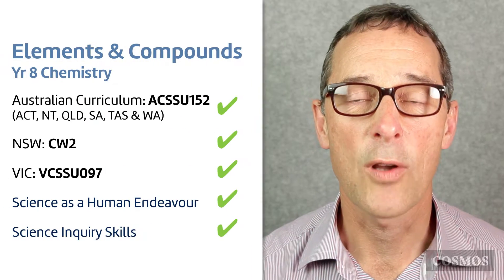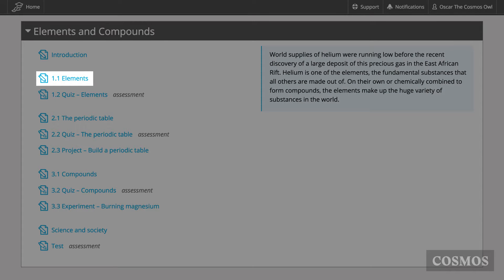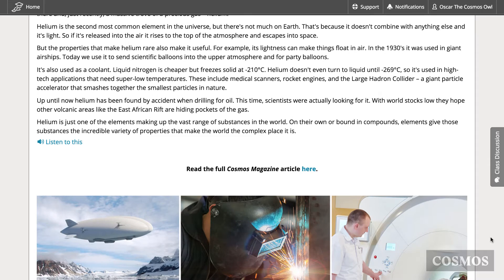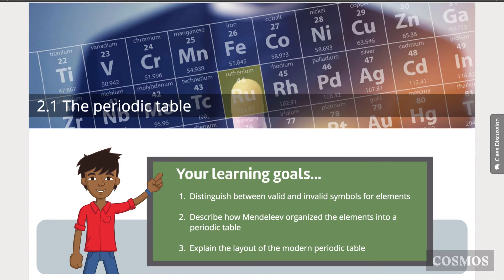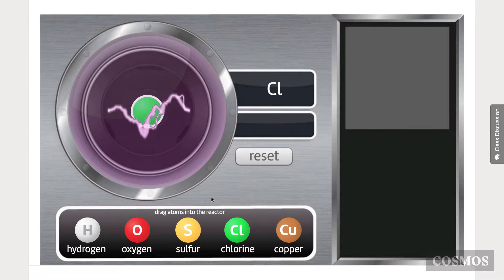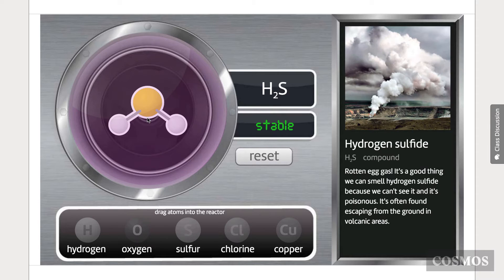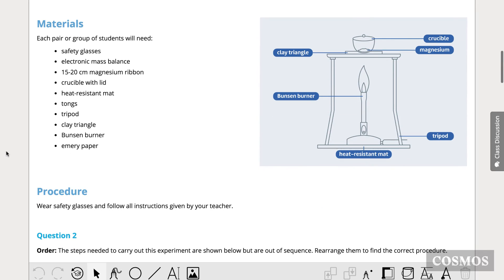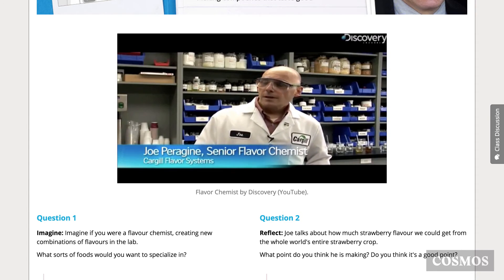Elements and Compounds by Cosmos Lessons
Jim Rountree, editor of Cosmos Lessons, talks us through some of the highlights of 'Elements and Compounds, a Year 8 Chemistry unit.